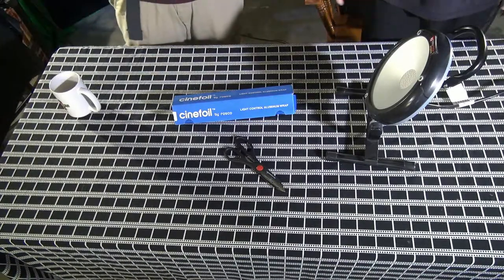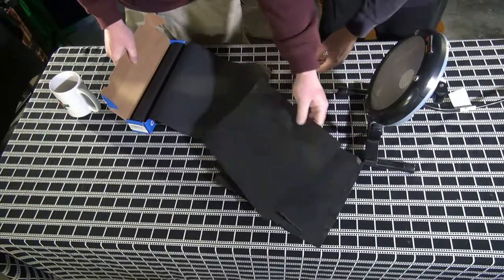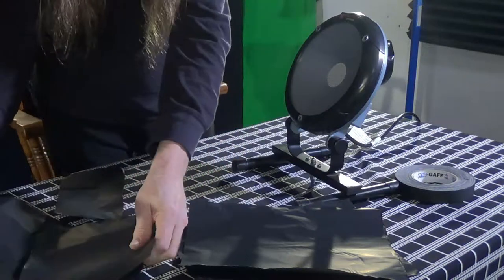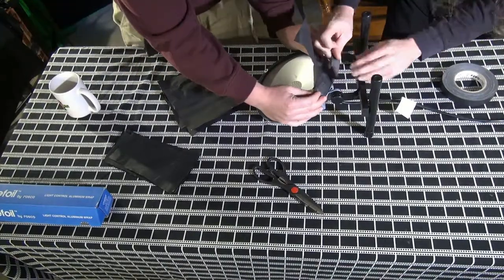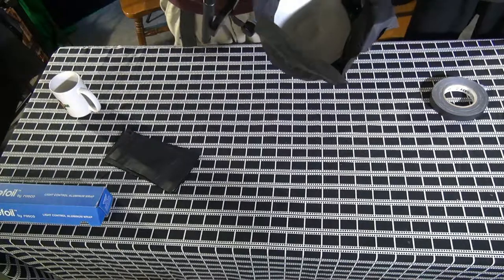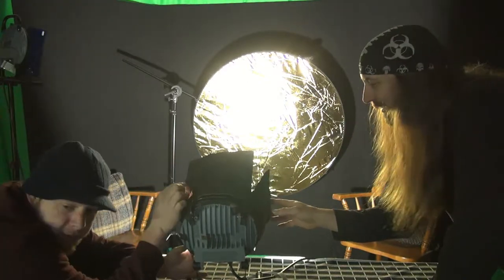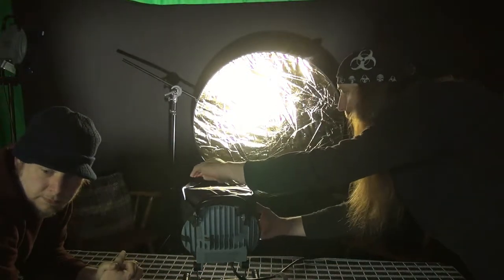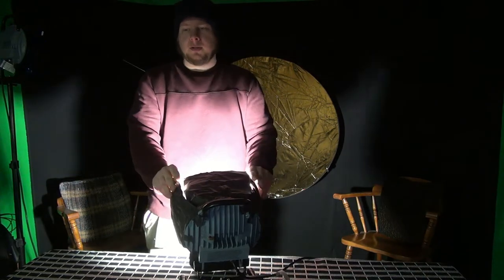Cinefoil Barn Doors